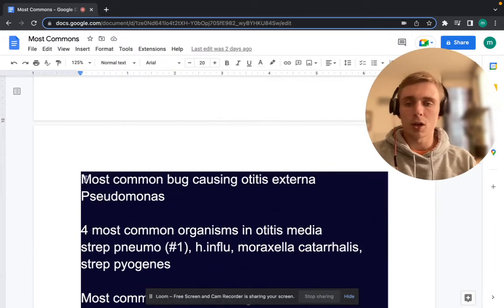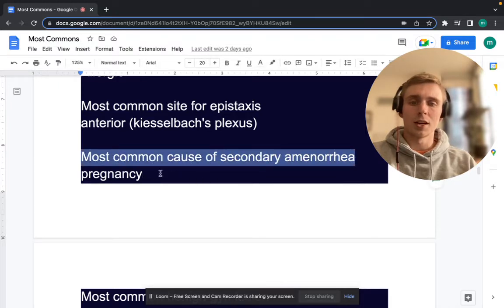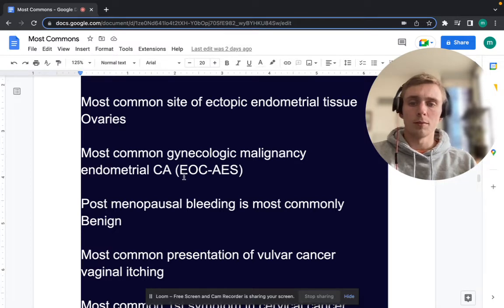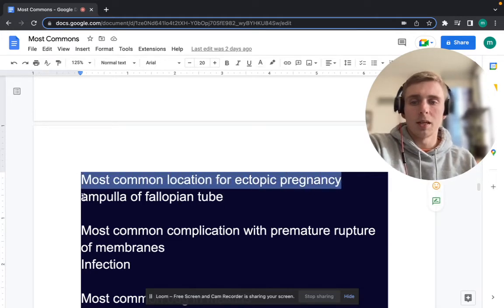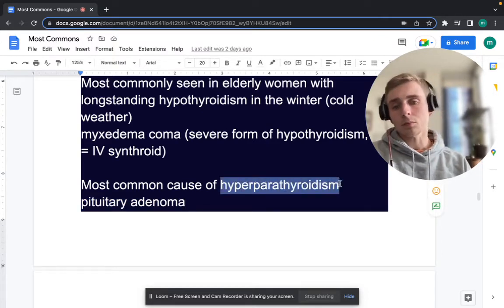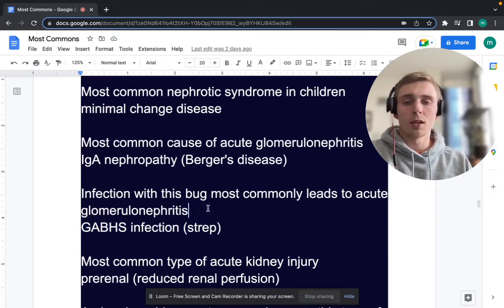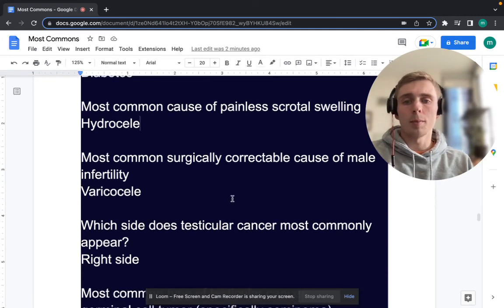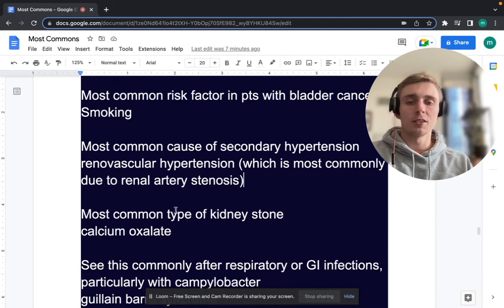PANCE/EOR Preparation | Rapid Fire Active Recall Most Commons (5)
These videos will be a series of shorter videos going through a large volume of terms I have gathered from various resources.  They are pathognomonic and key associations Physician Assistant students are often tested on throughout didactic and clinical courses, as well as in preparing for the PANCE itself.

I know they are helpful for me to re-listen to when driving or doing other things to review and refresh, especially as each clinical rotation focuses on different topics its easy to forget certain topics over time that you haven't studied in a while.

Active recall is the most potent way to study, as the brain must work harder to quickly recall the information, which concretizes it further each time this is done.  Although this is hard to make into video format as active recall is more a process that is done on ones own pace, hopefully some value can be obtained from this rapid fire association format as you try to recall the association as you go!